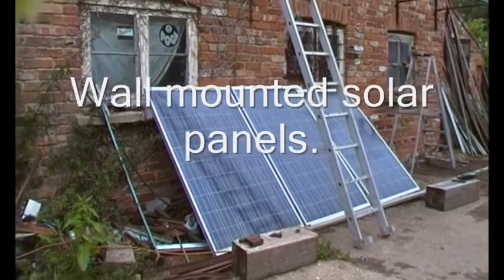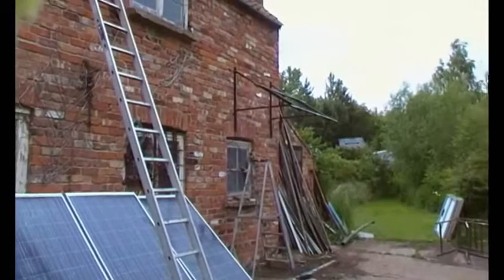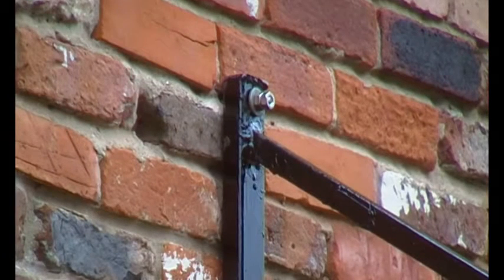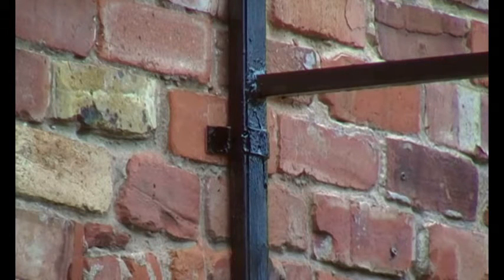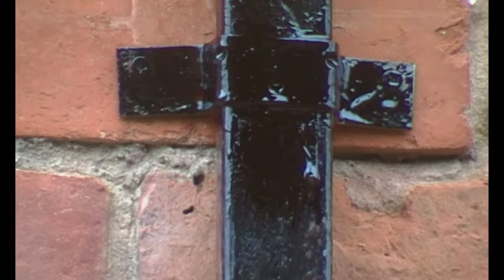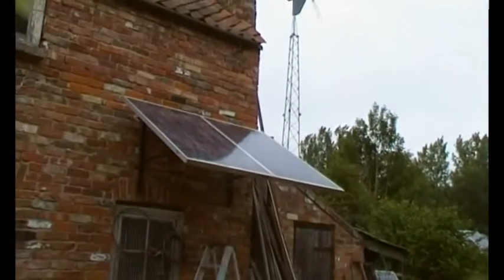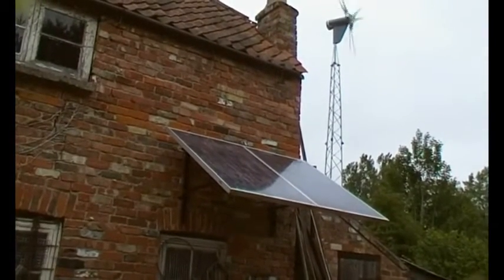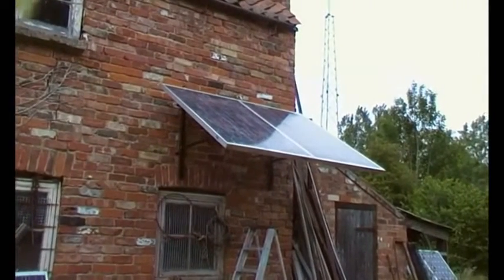Wall mounted solar panels, frame and fixings for a south facing wall.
Just an experiment in frame construction to mount solar panels on a south facing brick wall